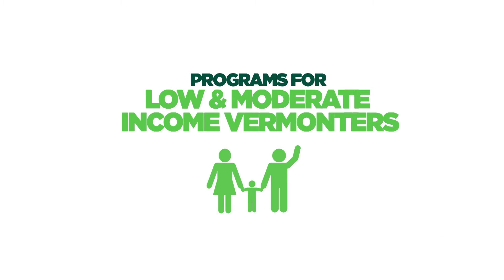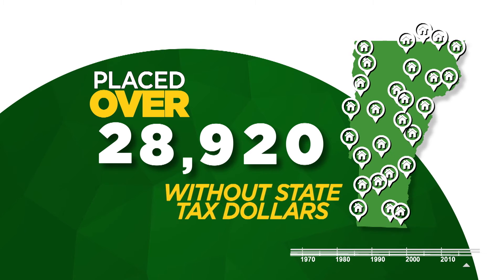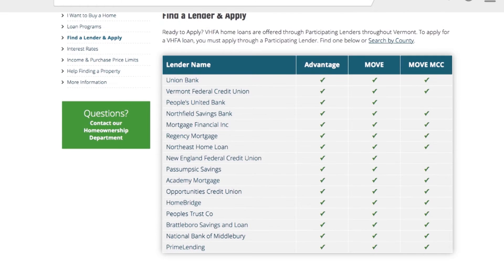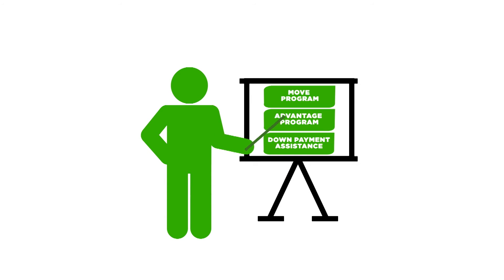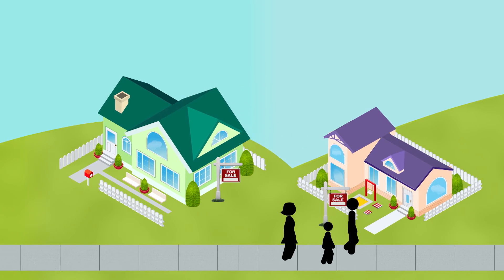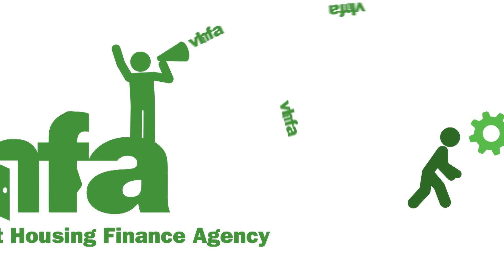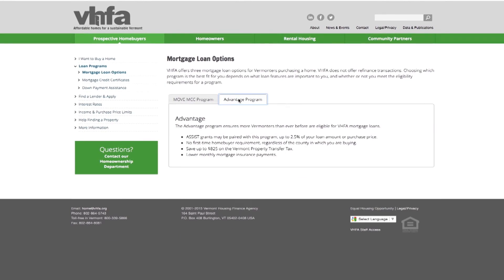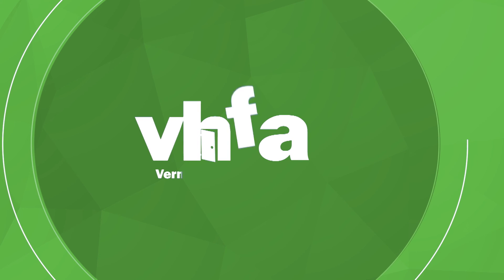Your Guide to VHFA Loans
A step-by-step guide to how Vermont Housing Finance Agency can help you become a homeowner.